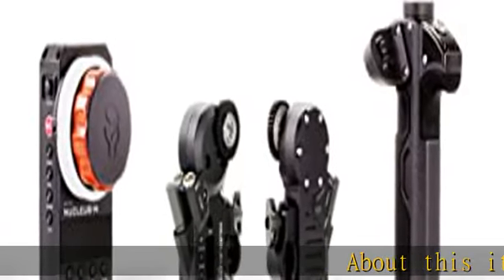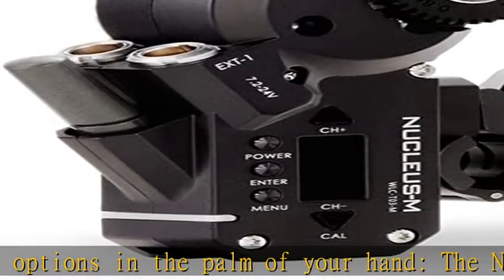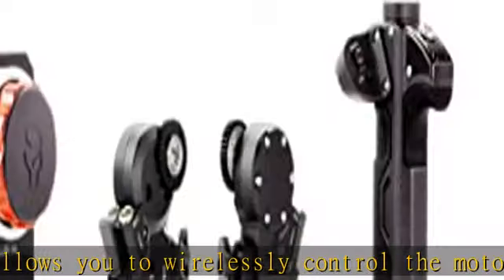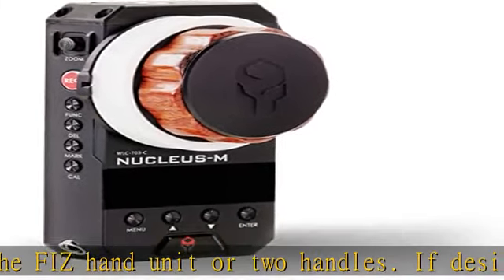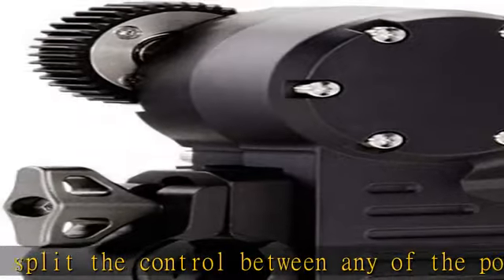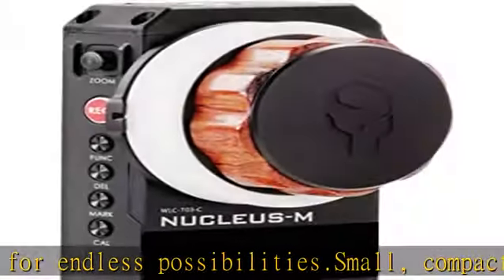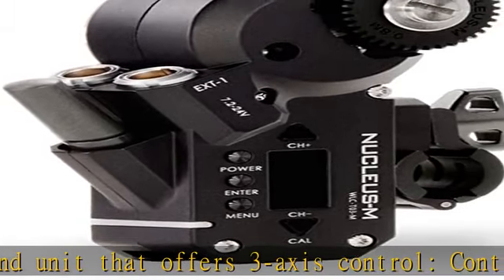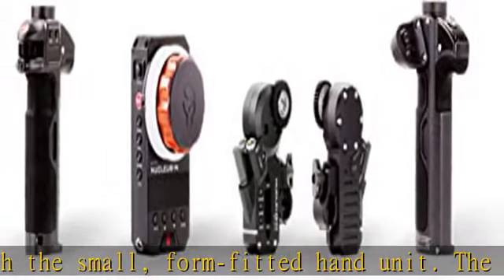Tilta Nucleus-M: Wireless Lens Control System, Full Kit w/Hard Case | Wireless Follow Focus | WLC-T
Tilta Nucleus-M: Wireless Lens Control System, Full Kit w/Hard Case | Wireless Follow Focus | WLC-T03